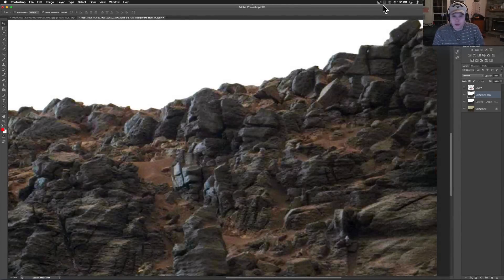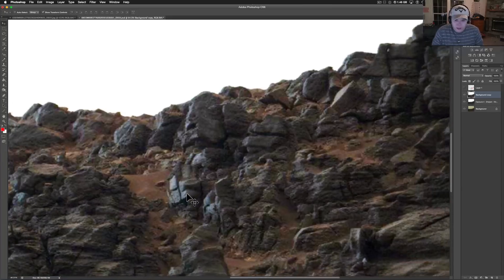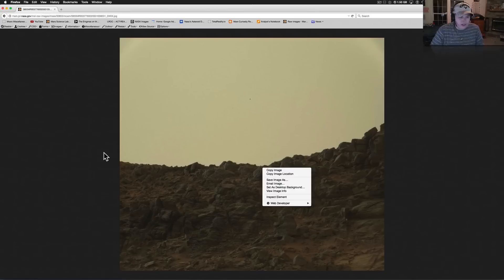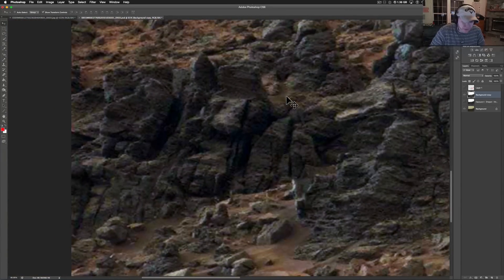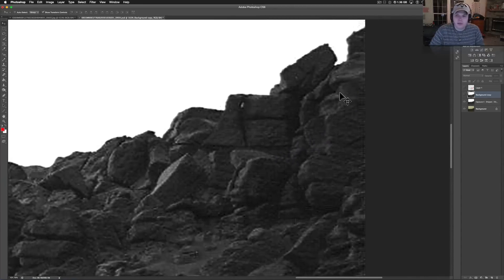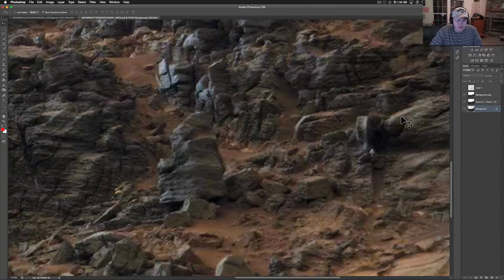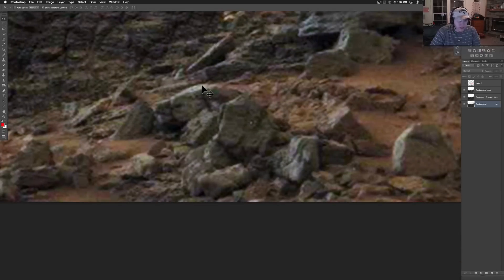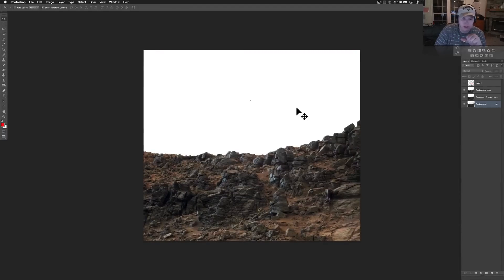Ancient Statues On Mars Similar To The Egyptian & Maya Civilizations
NASA's Curiosity Rover is back to beaming some new color photos back to Earth like this amazing picture from SOL 855.  This area has already been examined in the past but with this pass we have a clearer view to work with.  Thanks go out to my friend Desi who sent this over to me this morning after checking out the pictures and pointing out what seems to look like many statues with faces.  Some very stricking and similar to those found here on Earth!  Also we have hooks and what look like wall blocks along with  and numerous other artifacts it leads me away from matrixing and towards this being old ruins.  Even if you do not see what I do I hope you enjoy the view from Mars!